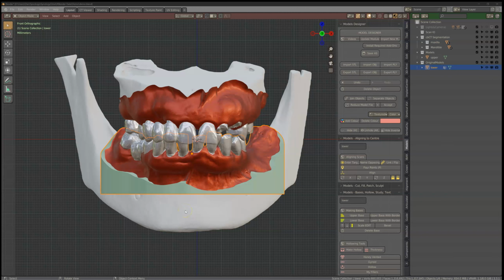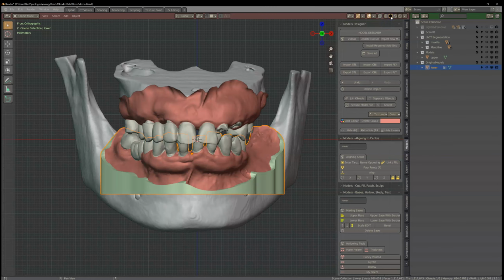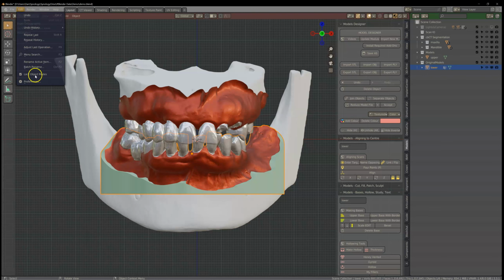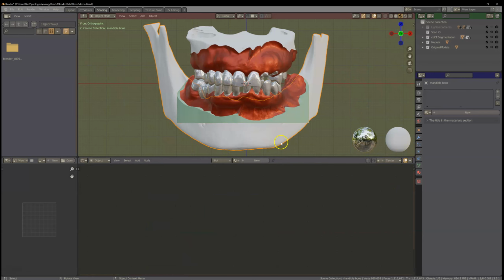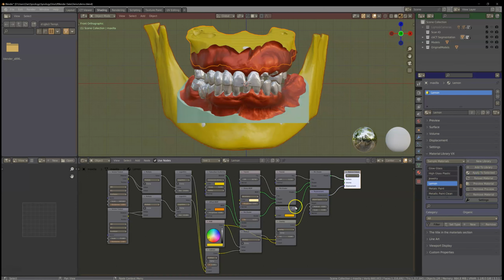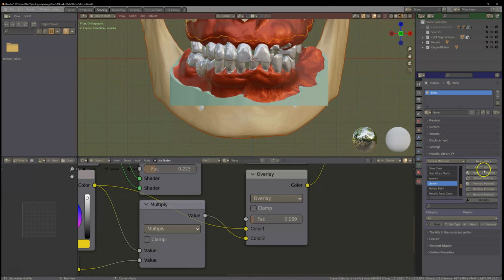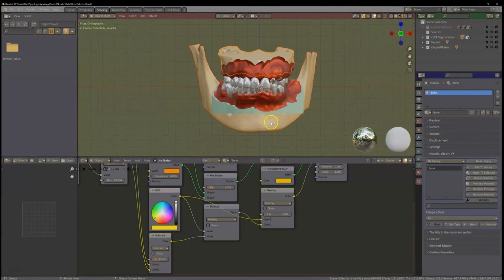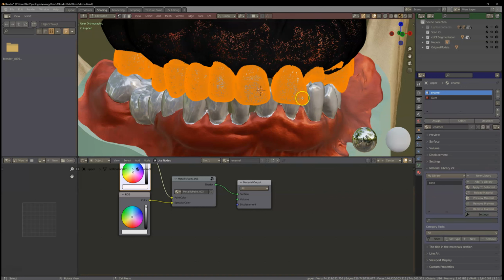Materials in Blender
how do you add materials in blender for  dental - quick intro